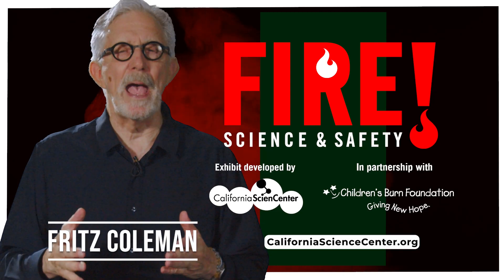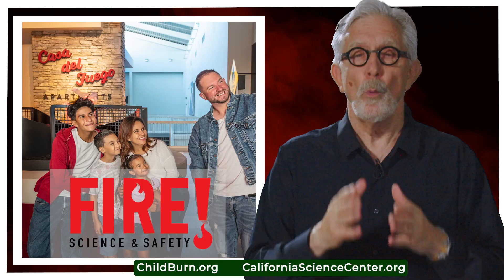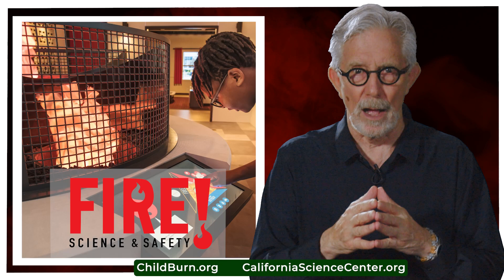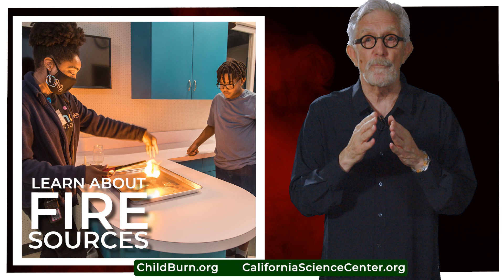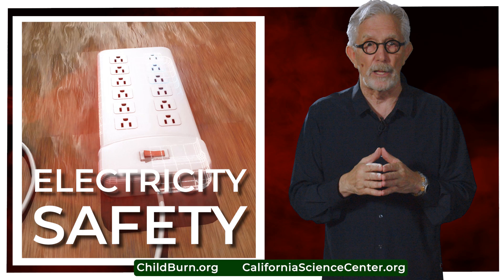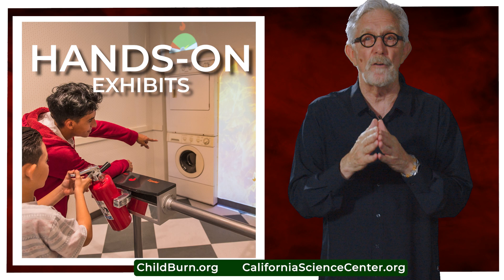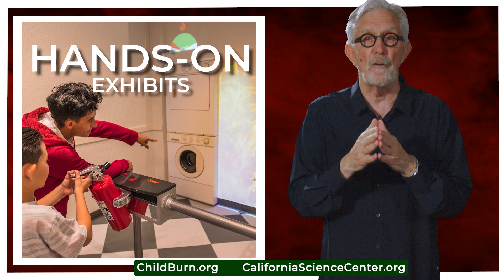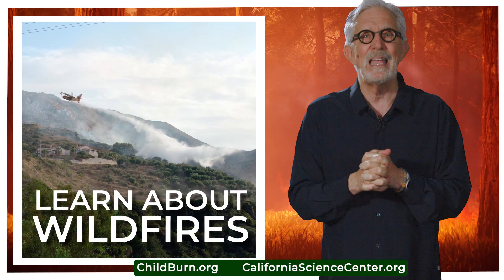Fall Safety Series with Fritz Coleman and the California Science Center - Fire! Science & Safety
This past summer, we learned that fire dangers are becoming an increasing risk with unprecedented extreme weather conditions in many parts of the world. Don't wait - create and practice a fire escape plan and take steps to keep your loved ones safe. Visit childburn.org to learn more.

This Autumn is a perfect time to take your family to our Fire! Science & Safety exhibit at the California Science Center. Spend the day acting as fire danger detectives on a mission to discover the science of what makes a fire and then locate the fire and burn dangers around the home. Gain vital knowledge on burn prevention and what to do if a fire occurs.